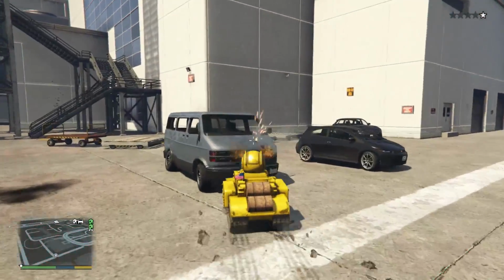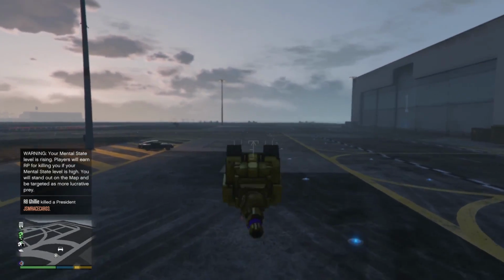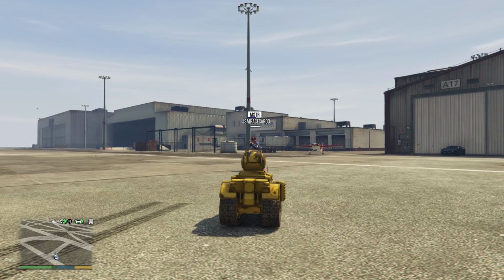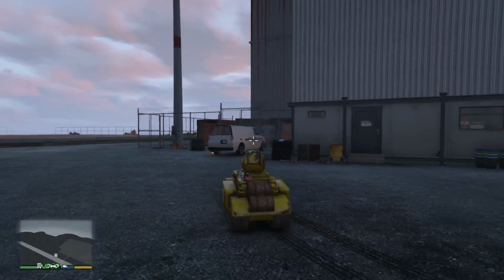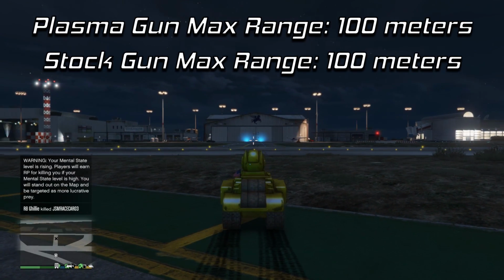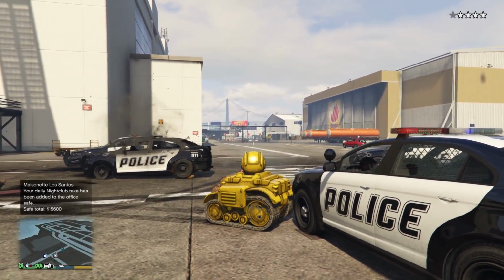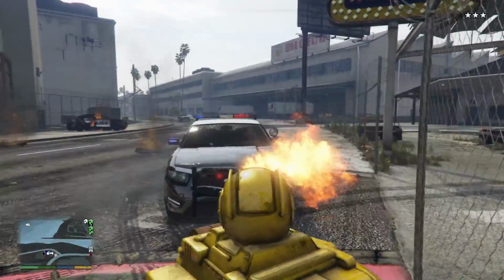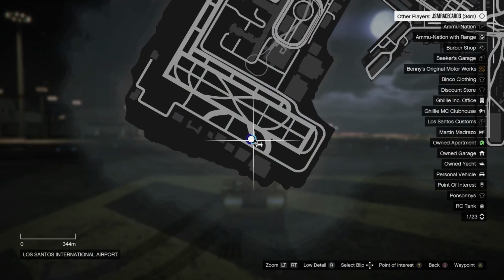GTA Online: RC Tank In Depth Guide (Weapon Stats, Comparisons, Tips and Tricks)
Today I bring you my in depth guide and review of the brand new RC Tank. It's a very cool vehicle that is ripe for tryhard trolling.

How to join my crew:

1. Make sure your social club account is public and gamertag is visible
2.

(If you're unable to do step 1, then notify me or my discord mods using the methods listed below)

How to send clips to me:

Current Theme: WILDCARD (Send me any kill)

1. Upload UNEDITED clip to YouTube as Unlisted
2. Email the video link to along with a line saying "I give GhillieMaster permission to use this clip in a video..." with the subject line containing the theme of the submission. Also write what name you want to be called by in the video.